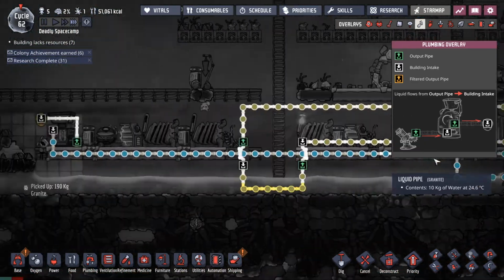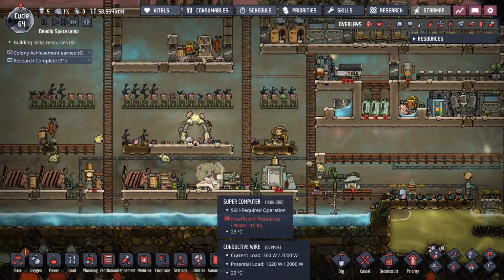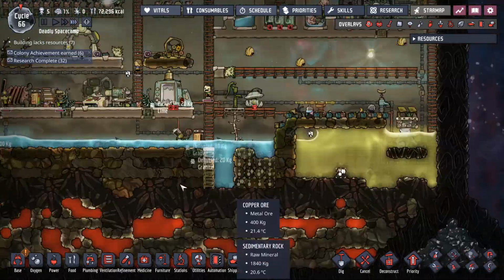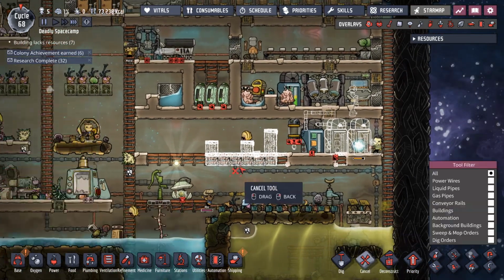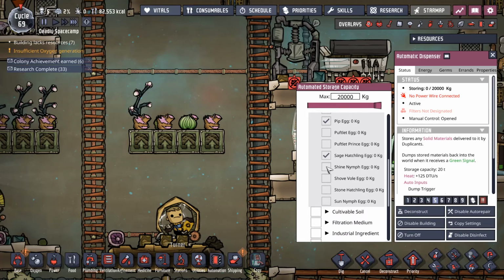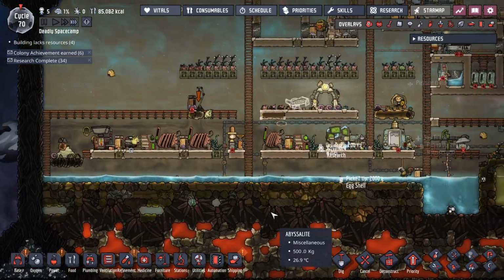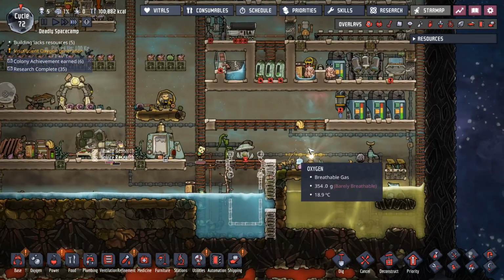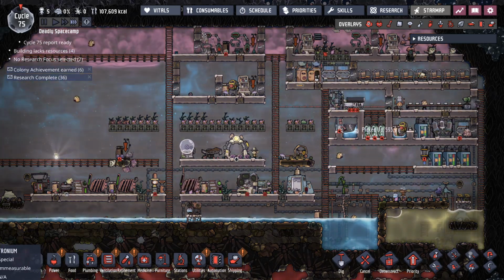Oxygen Not Included Mini Base ep 4 Heavy Metal Time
Making use of the cool slush for the metal refinery.  Mini base makes you use what you can, in every way you can.